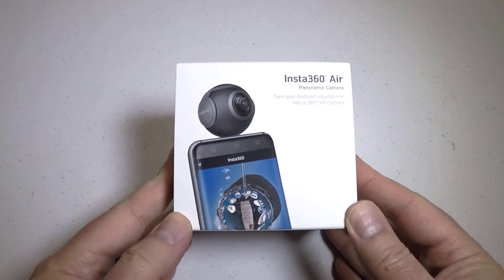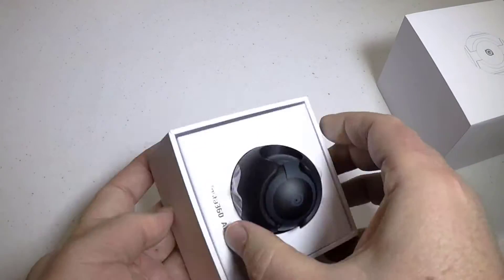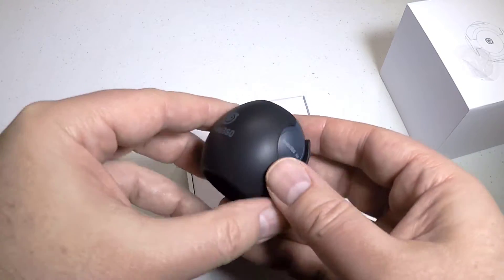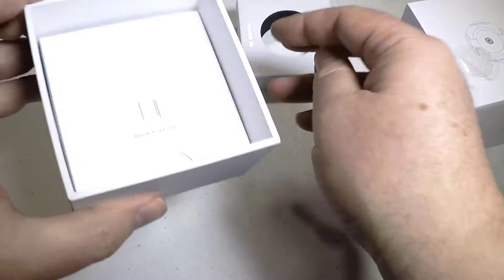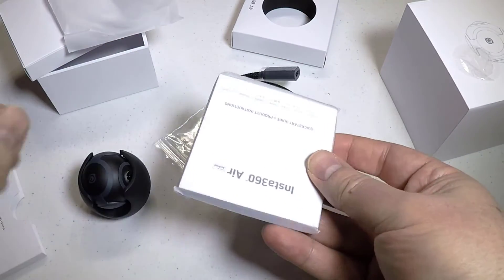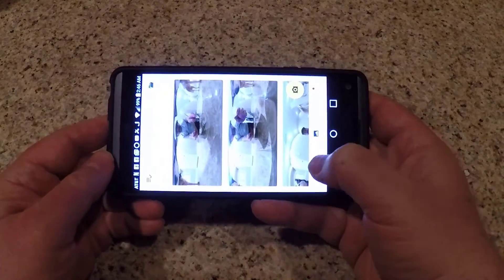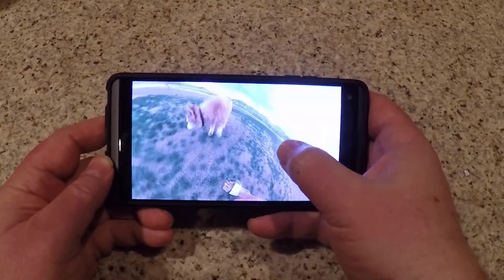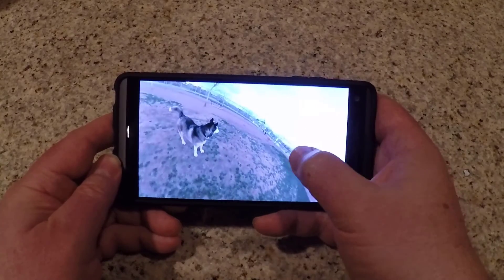Insta360 Air 360 Degree VR Camera for Android Unboxing Review